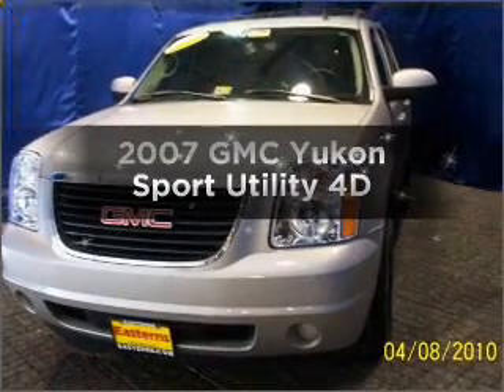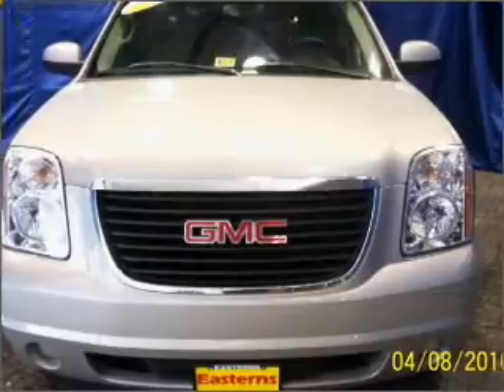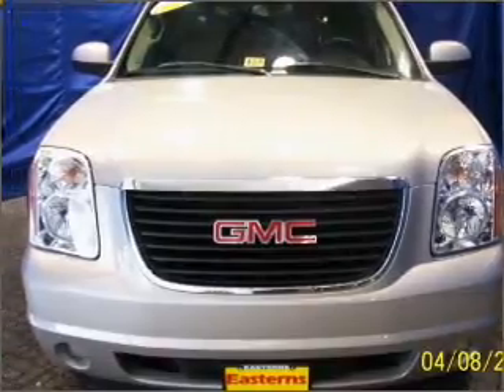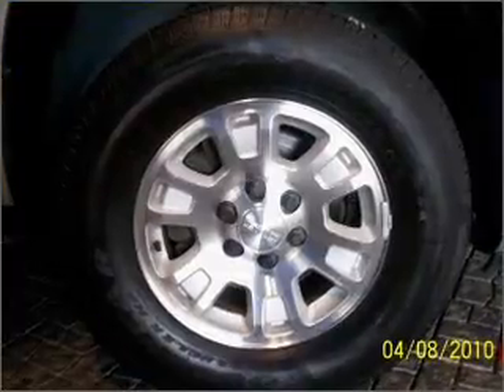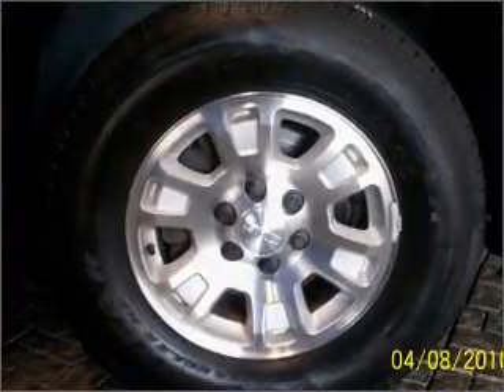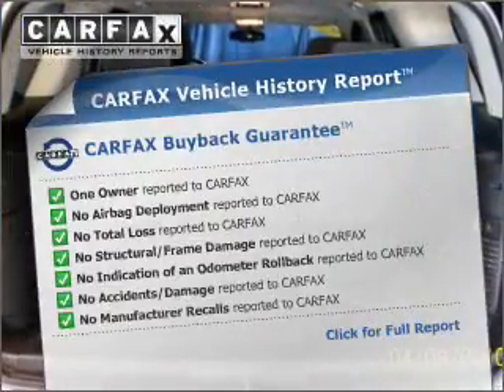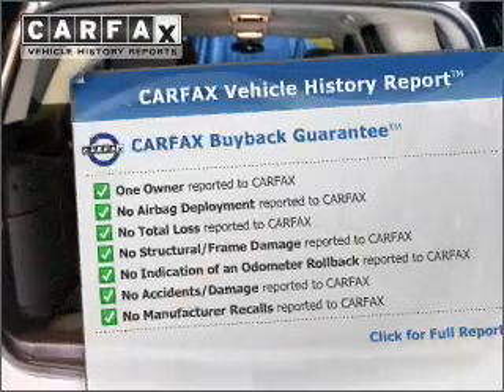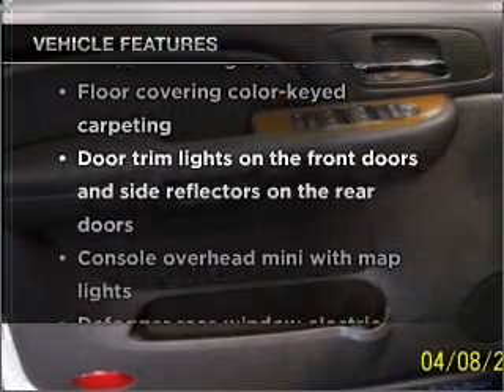2007 GMC Yukon - Laurel MD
Year: 2007
Make: GMC
Model: Yukon
Trim: Sport Utility 4D
Engine: 8 cylinder 4.8 liter
Transmission:
Color: Silver
Mileage: 40283
Address:
9950 Washington Boulevard